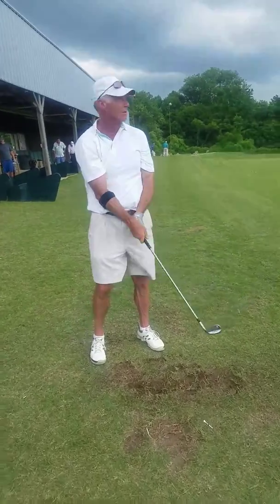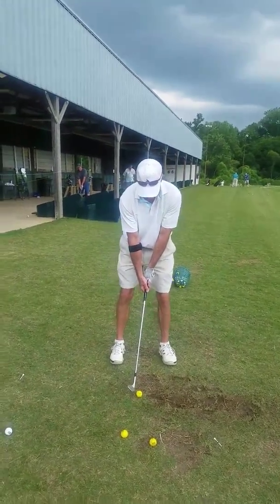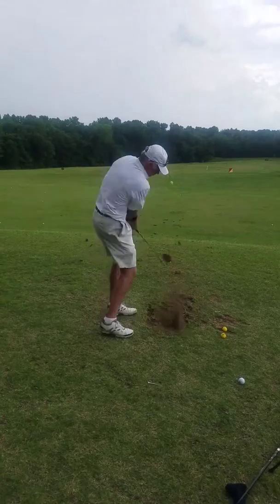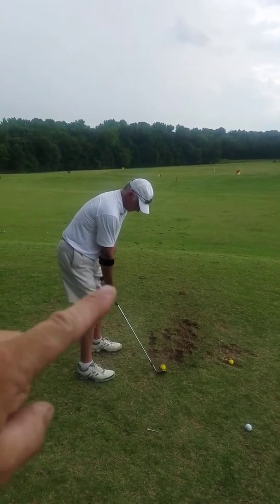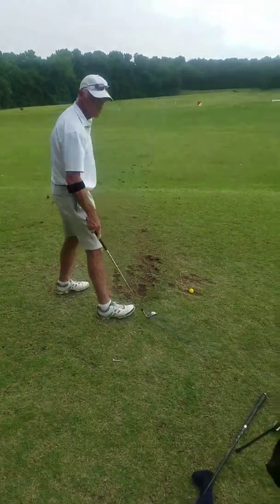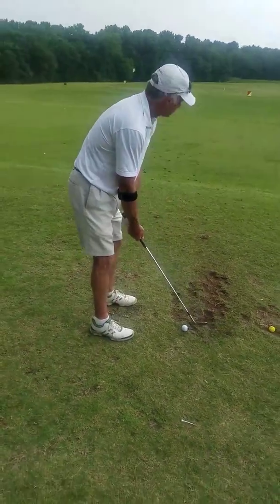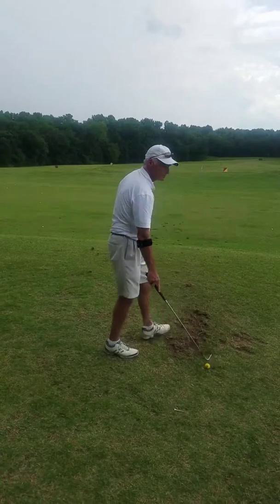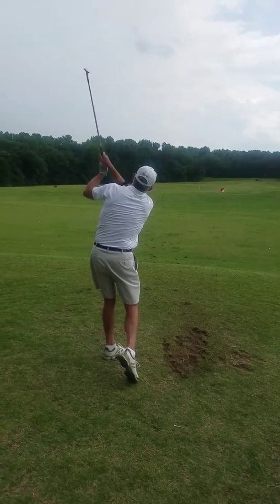Kevin Carroll lesson June 2017